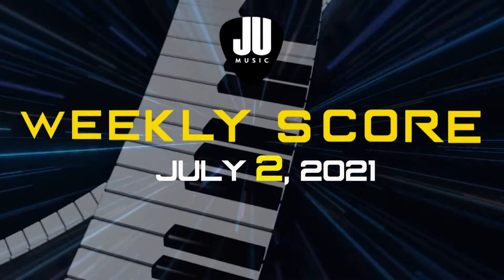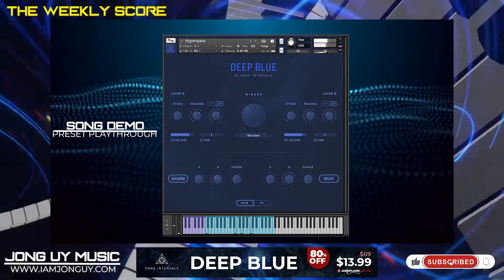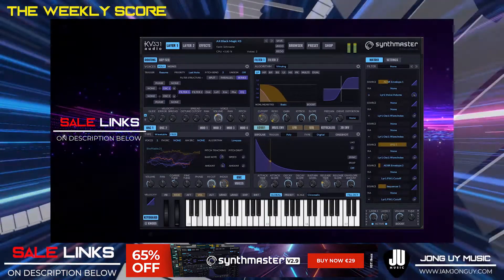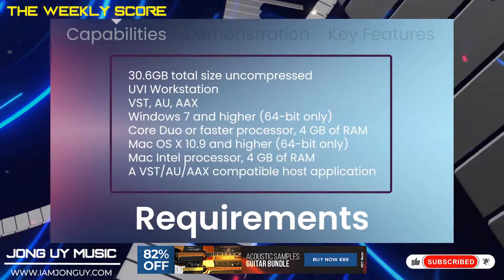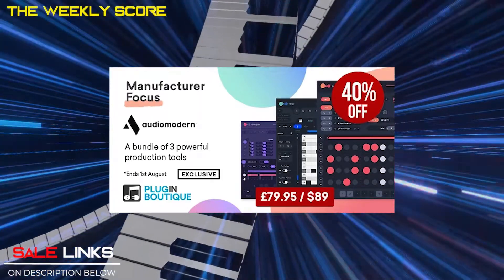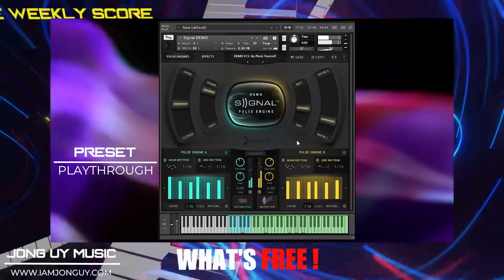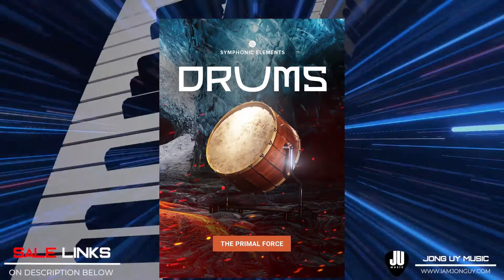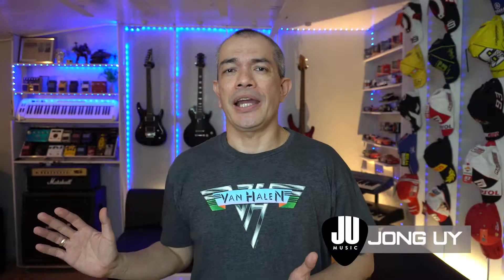Deals on Software Instruments and Plugins | July 2, 2021 | Weekly Score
Weekly Score July 2, 2021

VIDEO CREDITS: UJAM Instruments, Plugin Boutique, VST Buzz, Audio Plugin Deals,